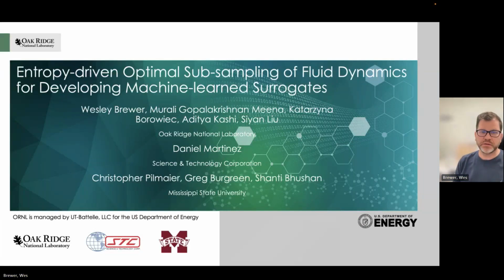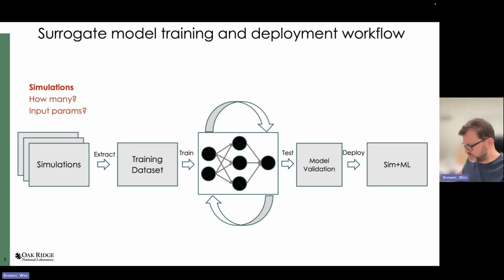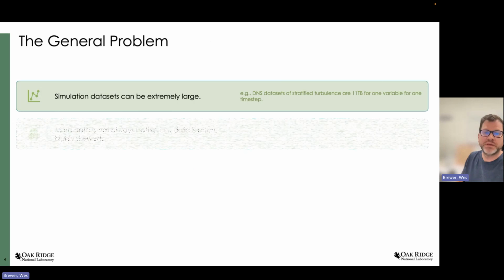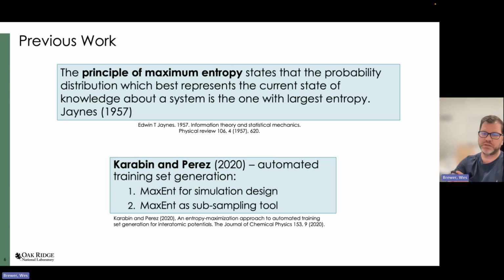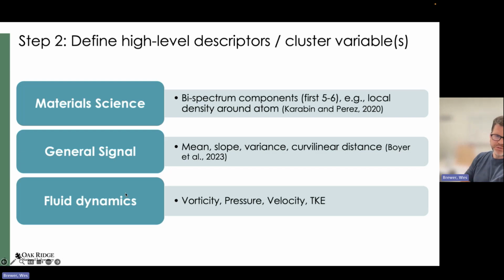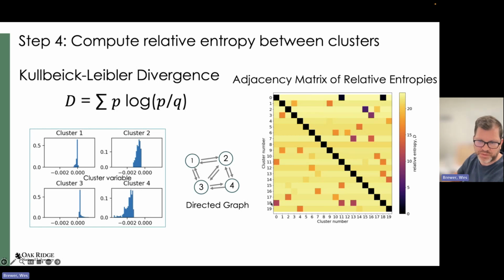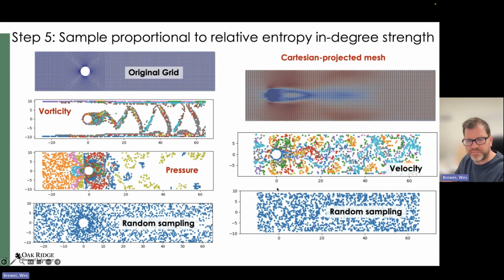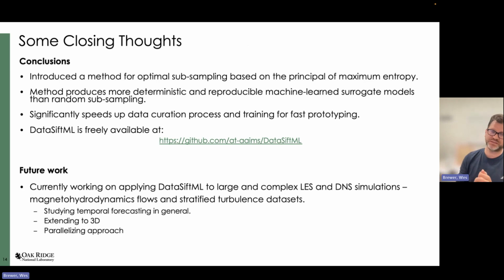Entropy-driven optimal sub-sampling of fluid dynamics for developing machine-learned surrogates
This is the presentation of the paper of the same name that was presented at the 4th AI4S workshop held in conjunction with SC23.

Abstract: Optimal sub-sampling of large datasets from fluid dynamics sim- ulations is essential for training reduced-order machine learned models. A method using Shannon entropy was developed to weight flow features according to their level of information content, such that the most informative features can be extracted and used for training a surrogate model. The method is demonstrated in the canonical flow over a cylinder problem simulated with OpenFOAM. Both time-independent predictions and temporal forecasting were investigated as well as two types of prediction targets: local per-grid- point predictions and global per-time-step predictions. When tested on training a surrogate model, results indicate that our entropy- based sampling method typically outperforms random sampling and yields more reproducible results in less iterations. Finally, the method was used to train a surrogate model for modeling turbulence in magnetohydrodynamic flows, which revealed various challenges and opportunities for future research.